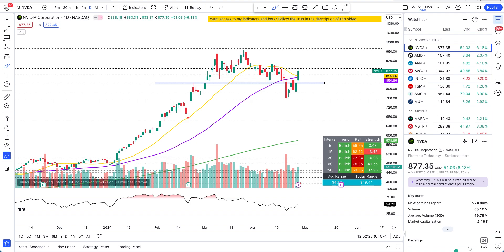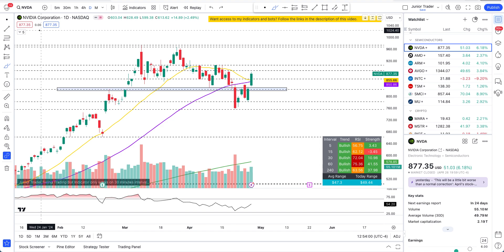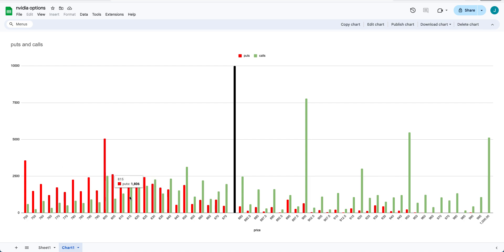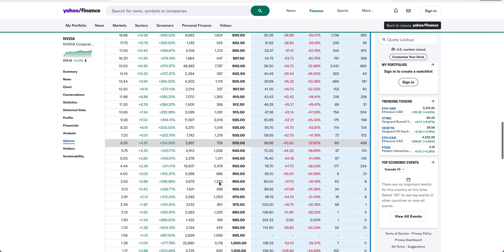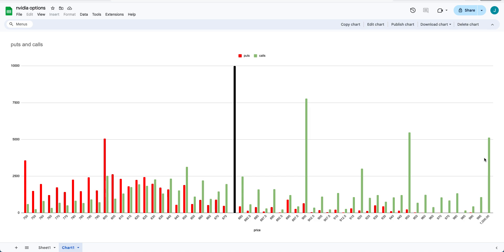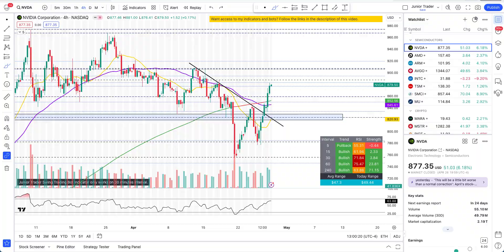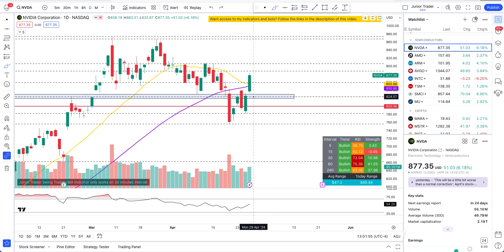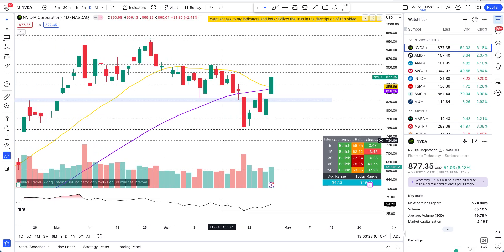Nvidia Options Analysis | Watch These Calls | Nvidia Stock Analysis | Nvidia Stock Price Prediction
Nvidia stock has been one of the best AI plays. Can Nvidia stock continue higher this week as well? Can money be made on upside in Nvidia stock?